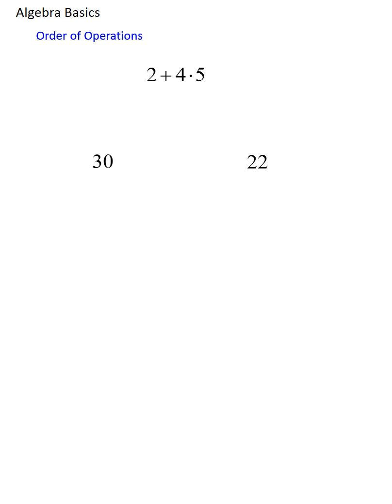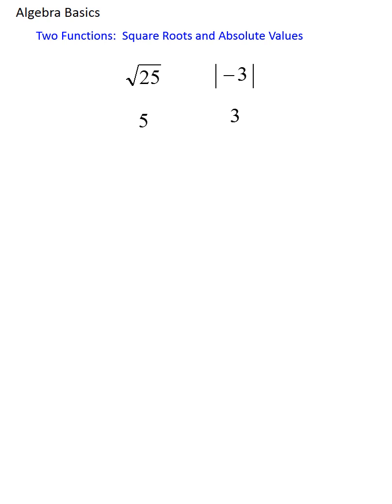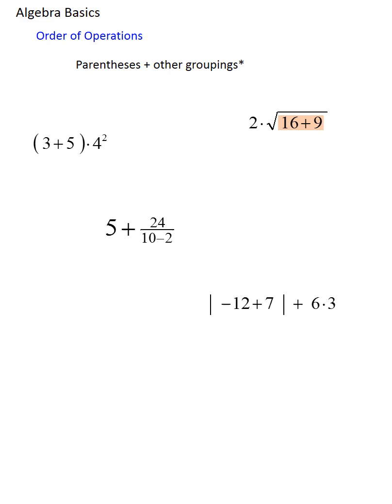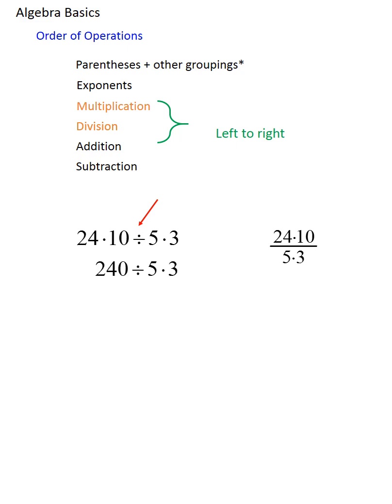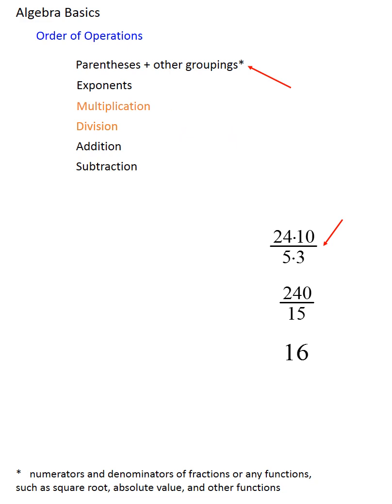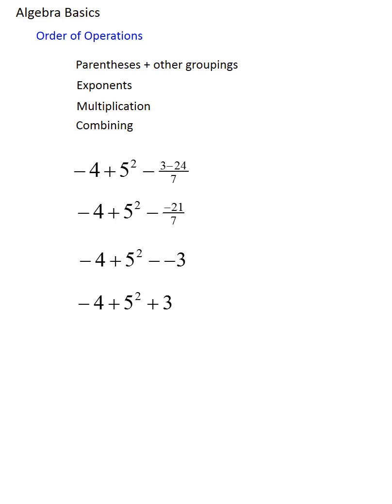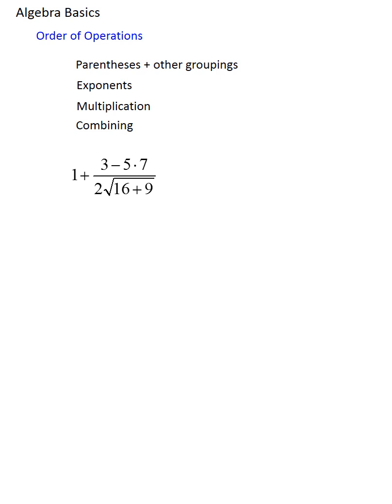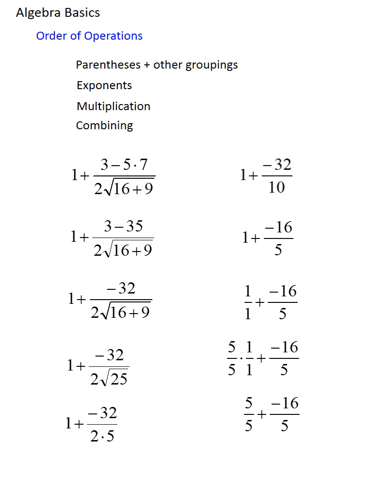algebra basics - 4 of 5 - order of operations